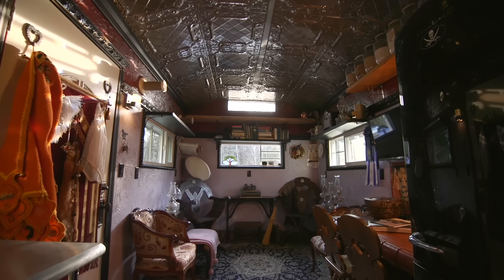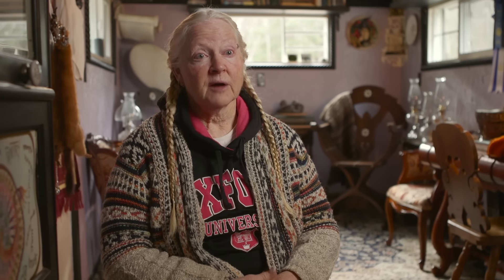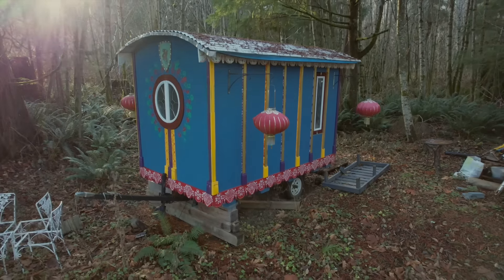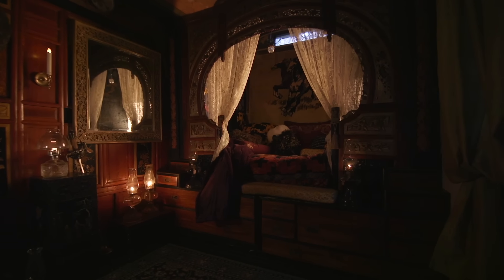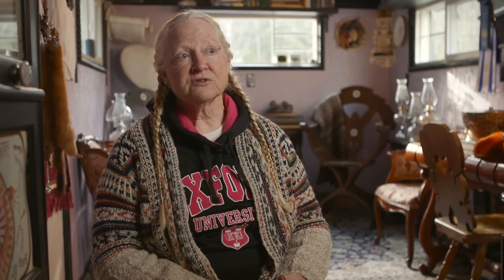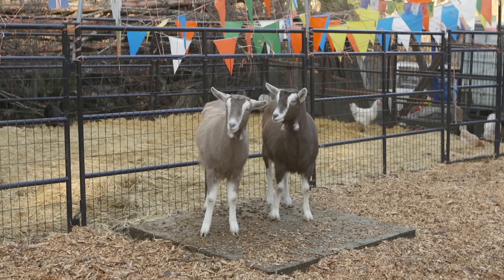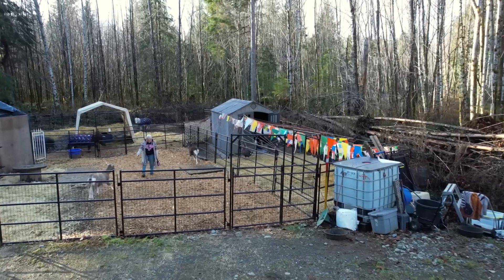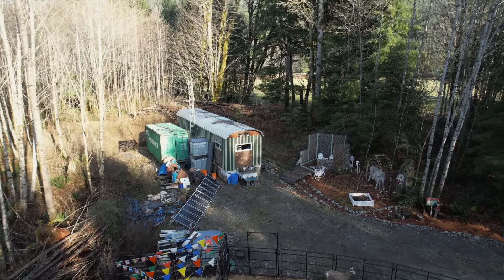Retired Woman Builds Her Own Affordable Off-Grid Tiny House – Inspired by 19th Century Vardo Wagons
This tiny house was completely self-built by a retired woman, and her inspiration came from 19th-century Romani vardo wagons.  She built the home on a tight budget and spent several years collecting materials and planning the project before she began to build.

You can follow and find out more about Carol and The Dragons Nest tiny house here:

Carol is an impressive woman who put a lot of work into building her own tiny home and finding a place to park it.  She tracked the entire build and kept every single receipt in a book so that she knew exactly how much it cost, and so that she could show that it was built to the BC building code. Her parking spot is in a grey zone where it is neither legal, nor illegal to be there.

She lives off-grid with solar power and a generator, and she keeps livestock like goats, chickens and turkeys for milk, eggs, and meat. She has a greywater pond, and a composting toilet built using an antique chair.  Just one of dozens of unique antiques and special pieces she included in her home.

We hope you enjoy meeting Carol and hearing about her experience building and living in a tiny house in Canada.

STAY IN TOUCH!

Filming Credit:
Lukáš Hyrman